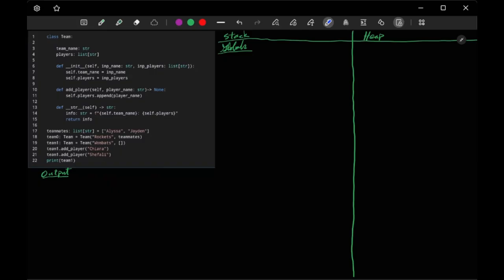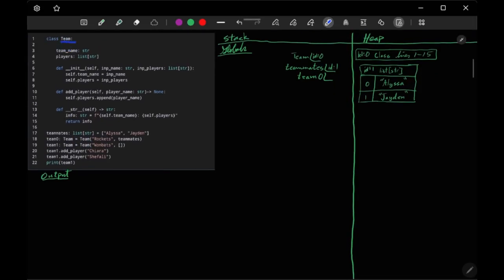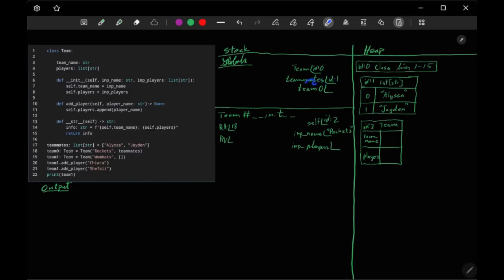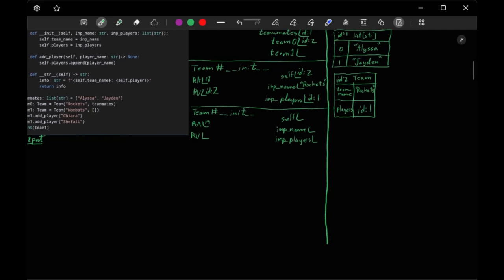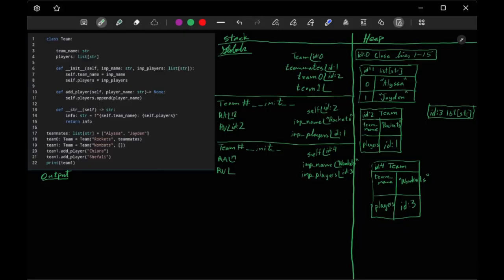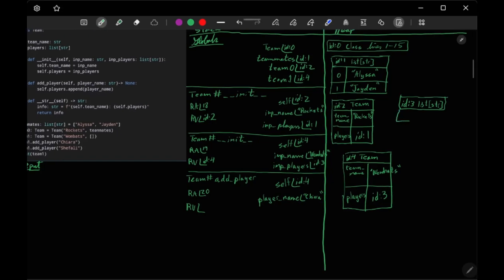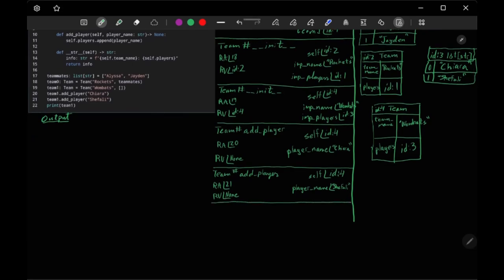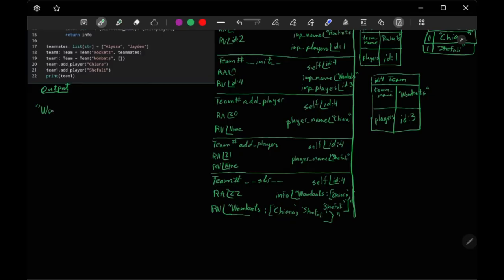Team Class memory diagram